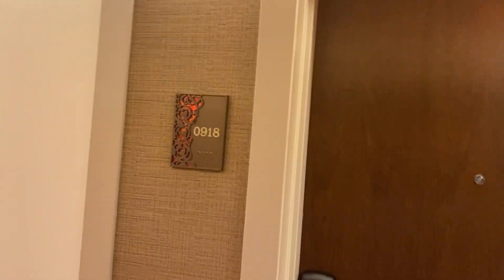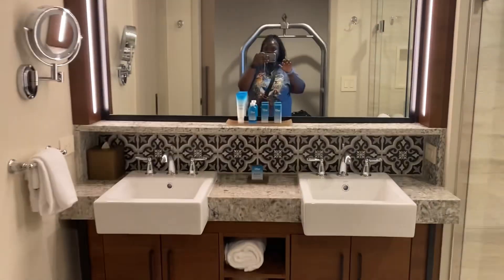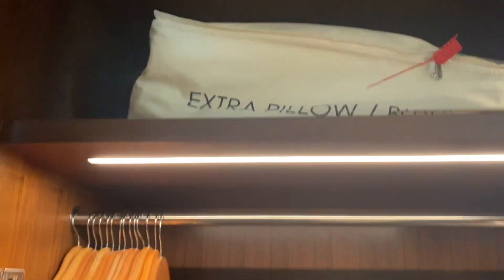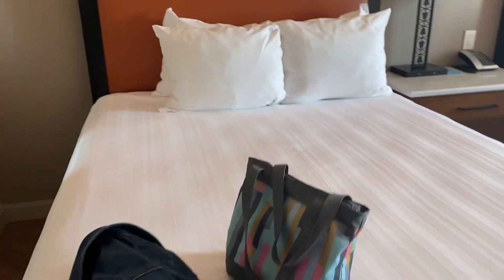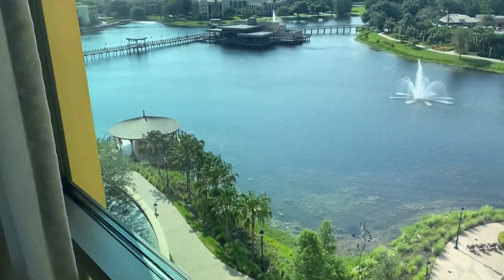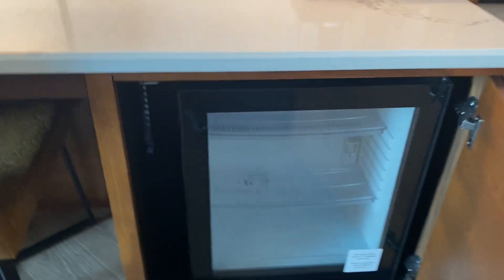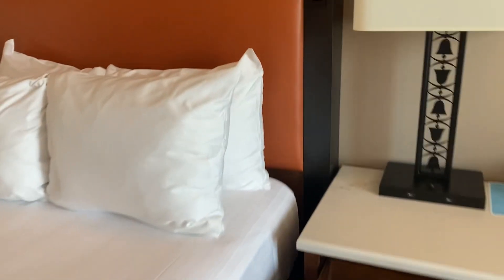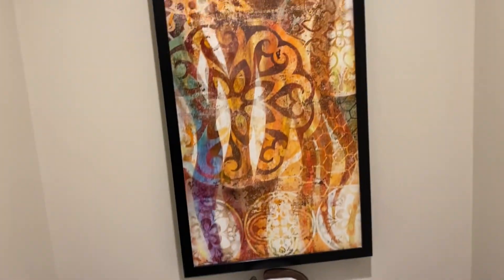Disney’s Coronado Springs Room Tour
Went to Disney’s Coronado Springs and had a lovely stay.